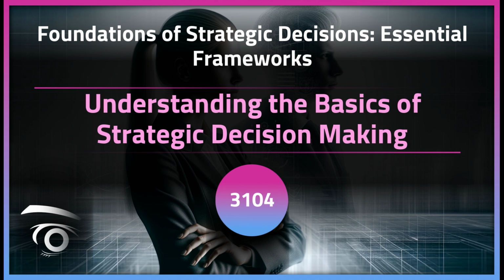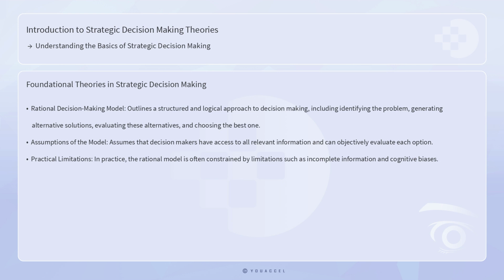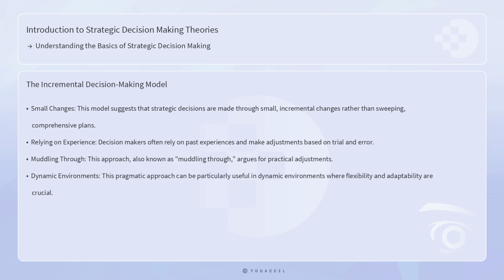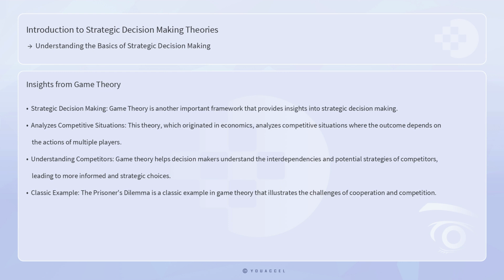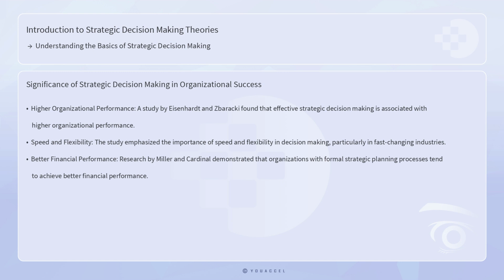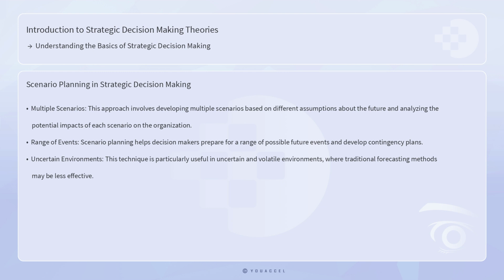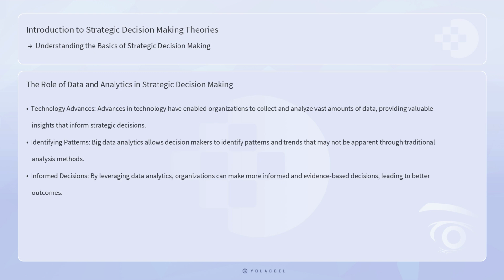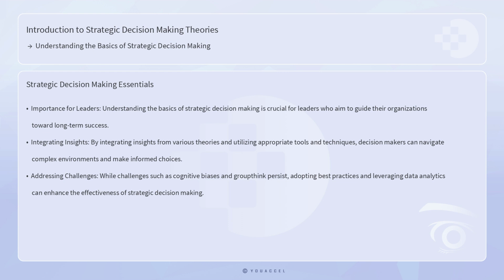Understanding the Basics of Strategic Decision Making | Exclusive Lesson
► Exclusive Lesson:  Understanding the Basics of Strategic Decision Making

► ENROLL IN THIS COURSE:
◙ Full Course Title: Foundations of Strategic Decisions Essential Frameworks

► LESSON SUMMARY:
Strategic decision making is a critical process within any organization, encompassing the formulation and implementation of major goals and initiatives. This process is inherently complex and involves a thorough analysis of both internal and external environments. Understanding the basics of strategic decision making is essential for leaders who aim to navigate their organizations effectively through competitive landscapes and achieve long-term success.Strategic decision making is rooted in several foundational theories that provide various lenses through which decision-making processes can be understood and optimized. One of the primary theories is the Rational Decision-Making Model, which outlines a structured and logical approach to decision making. According to this model, decision makers follow a sequence of steps identifying the problem, generating alternative solutions, evaluating these alternatives, and choosing the best one Simon, 1977. This model assumes that decision makers have access to all relevant information and can objectively evaluate each option. However, in practice,...

► COURSE SUMMARY:
◙ Foundations of Strategic Decisions Essential Frameworks
Dive into the exhilarating world of strategic decision-making with this transformative course! Perfect for those eager to sharpen their analytical edge, this course unveils the theoretical foundations that power strategic thinking across a myriad of contexts. Students will embark on a thrilling exploration of the intricate dynamics that influence strategic choices, dissecting time-tested frameworks that have shaped the minds of strategic visionaries through the ages.

Immerse yourself in a vibrant mix of case studies and cutting-edge research, expanding your understanding of the multifaceted nature of strategy. With a focus on competitive advantage, market positioning, and resource allocation, you'll critique existing models and apply fresh insights to theoretical scenarios, refining your intellectual agility and strategic acuity.

This intellectual journey invites you to challenge the status quo and embrace innovative thinking, cultivating a strategic mindset that thrives on curiosity and critical analysis. As you delve into the rich tapestry of strategic traditions, you'll emerge...

► COURSE LEARNING OBJECTIVES:
◙ Understand theoretical foundations of strategic decision-making
◙ Develop skills to navigate complex strategic environments
◙ Analyze strategic frameworks across diverse contexts
◙ Gain insights into historical strategic thought leaders
◙ Enhance ability to anticipate challenges and opportunities
◙ Examine key concepts like competitive advantage and market positioning
◙ Critique existing strategic models with intellectual agility
◙ Apply strategic frameworks to hypothetical scenarios
◙ Study diverse perspectives through case studies and research
◙ Broaden understanding of multifaceted strategic nature
◙ Cultivate a strategic mindset for innovative thinking
◙ Challenge conventional wisdom in strategic contexts
◙ Influence professional decision-making with strategic insights
◙ Master frameworks underlying strategic decision-making
◙ Apply strategic insights to complex real-world challenges
◙ Enhance strategic competencies for career advancement